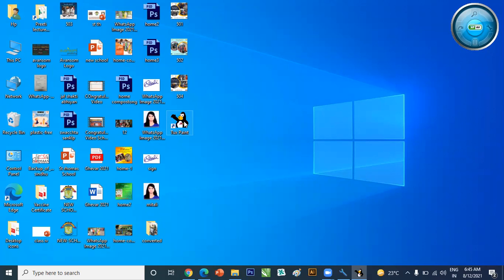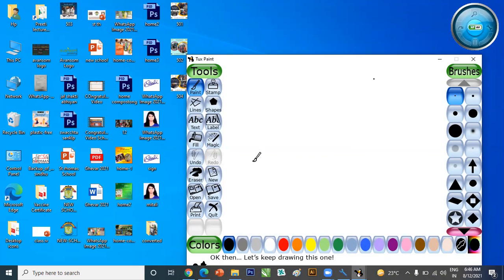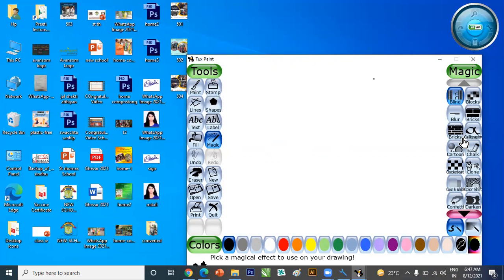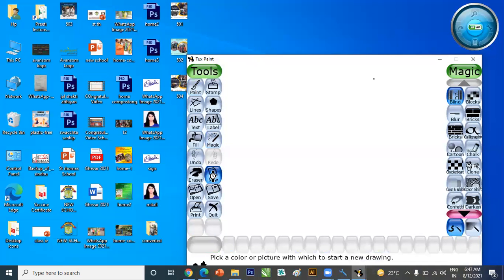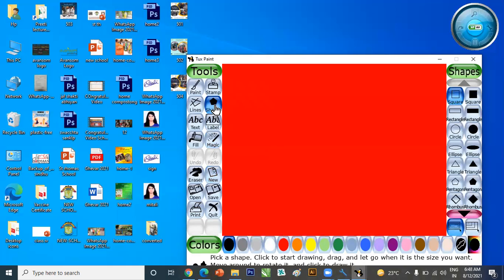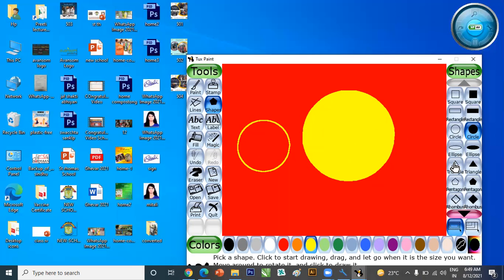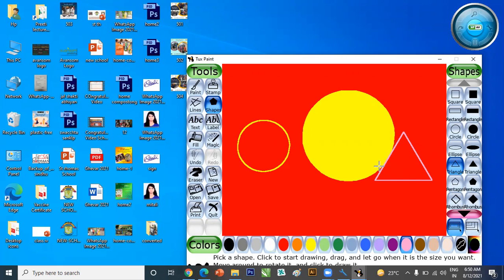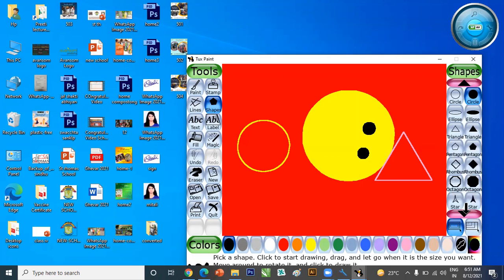IV Computer Tux Paint Part 1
Tux paint, Use Background Color, Draw Shapes with different Boundary colors, Shapes filled with different colors.